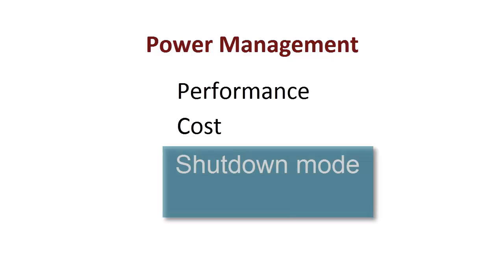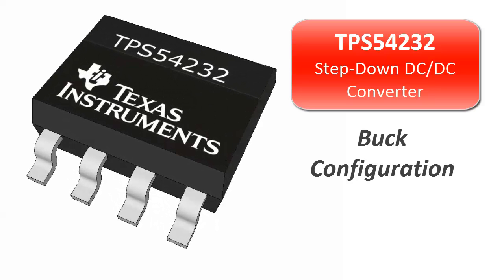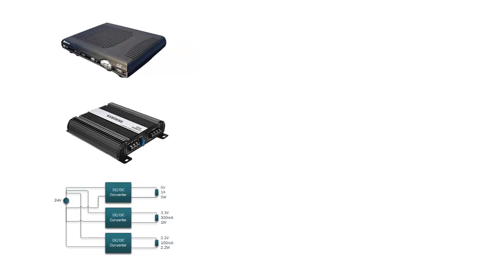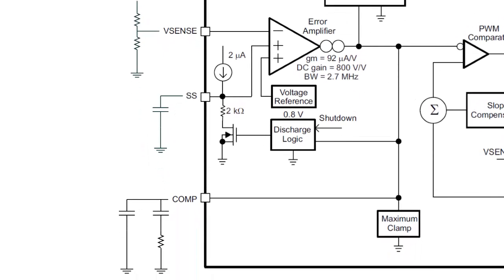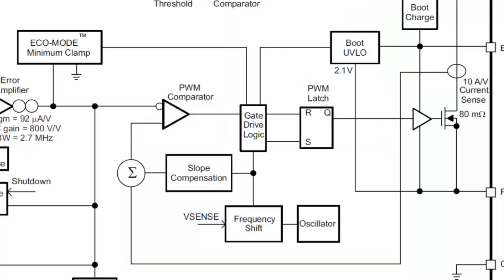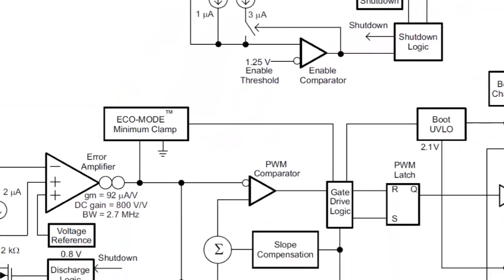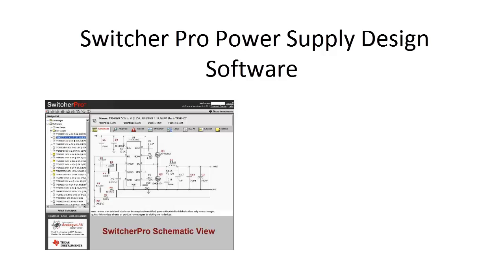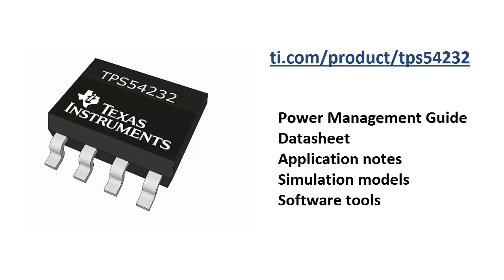Video Datasheet: Buck Converter for DC/DC Switching Power Supplies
Video datasheet example of a buck converter IC (TPS54232) for DC/DC conversion. If can be used for power conversion applications utilizing switching power supplies, such as step-down voltage converters.

NOTE: This video datasheet was not created nor endorsed by Texas Instruments (TI). It's purpose is only to illustrate the concept of a video datasheet. For official information concerning the TPS54232, please visit the TI